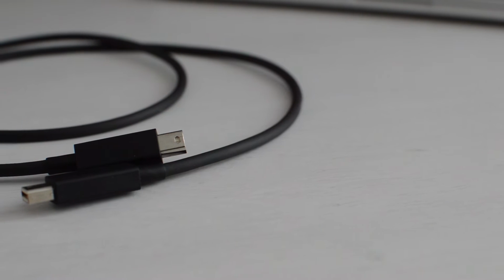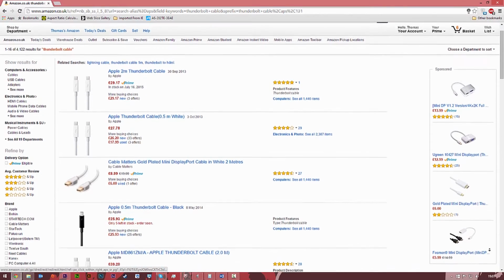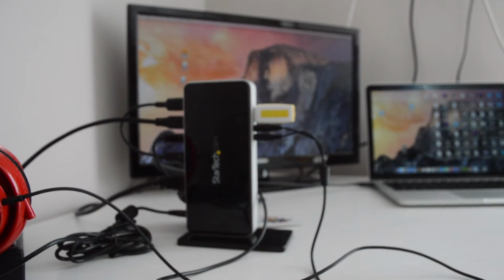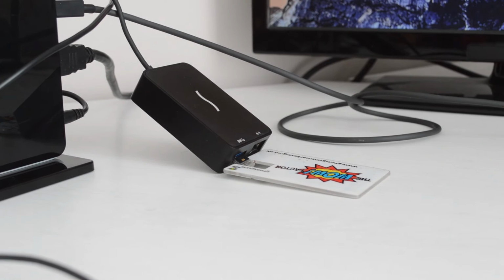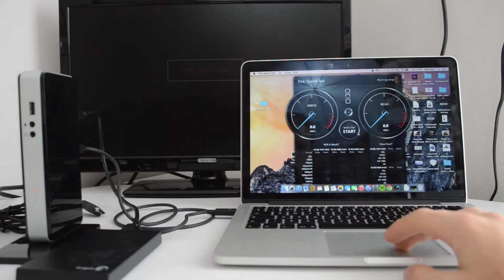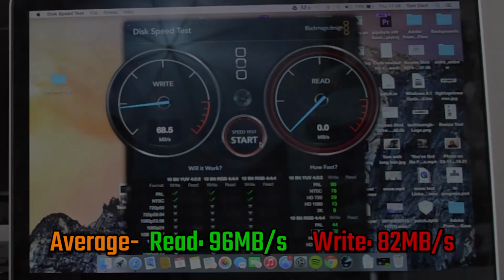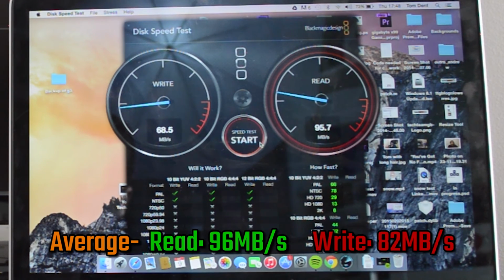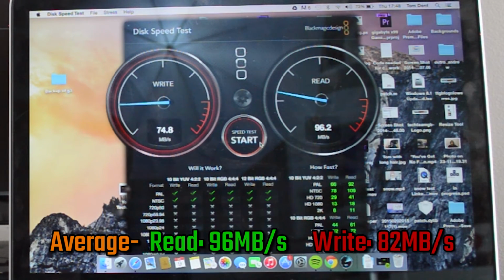StarTech Thunderbolt Hub Review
Hey guys today we're going to be taking a look at the StarTech Thunderbolt hub.